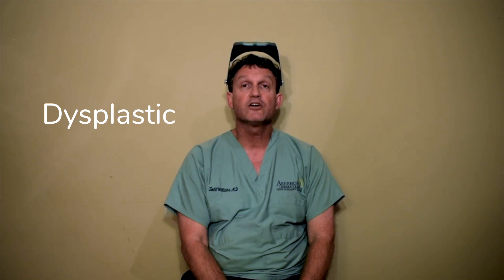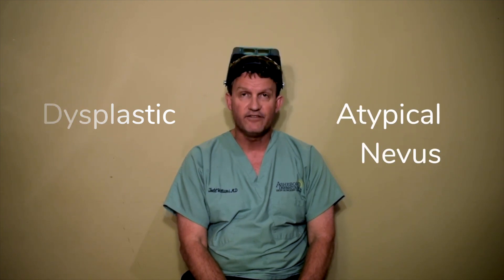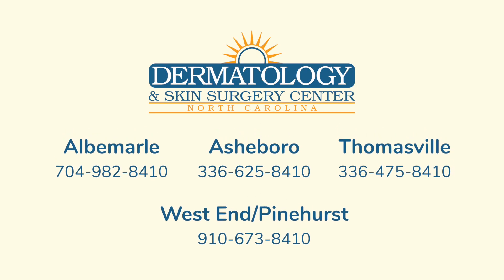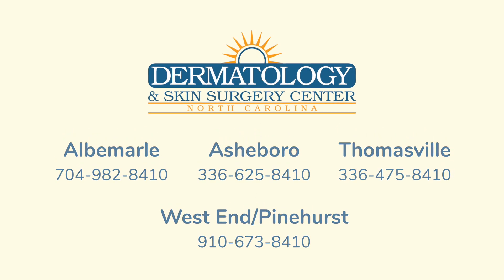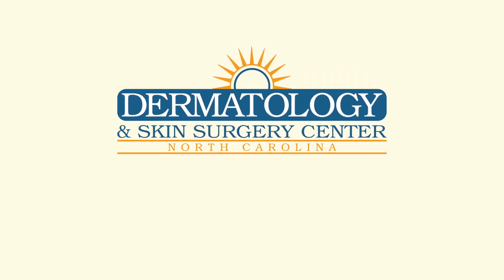What is Dysplastic or Atypical Nevus?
Dr. Todd Williams gives a brief summary of what a dysplastic or atypical nevus is and what options are available.  Dr. Williams has been a Dermatologist for over 20 years working in Asheboro, Albemarle, Thomasville and West End, North Carolina. His business is the Dermatology and Skin Surgery Centers in North Carolina